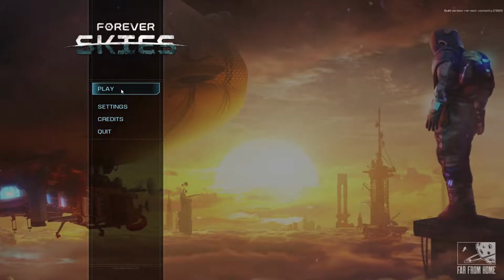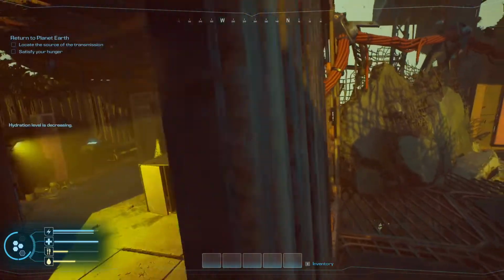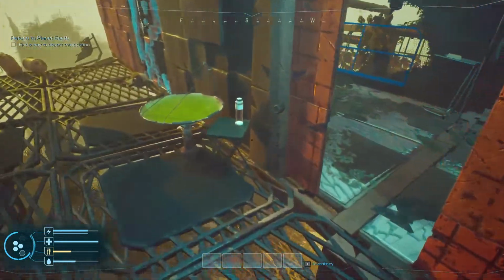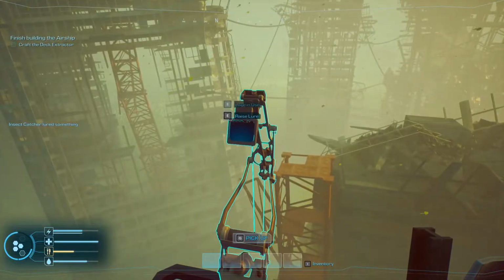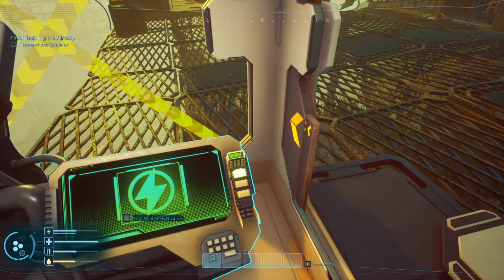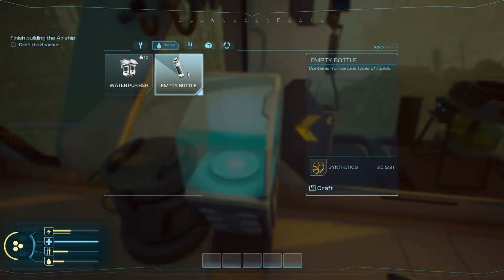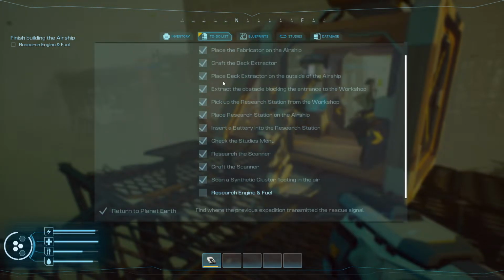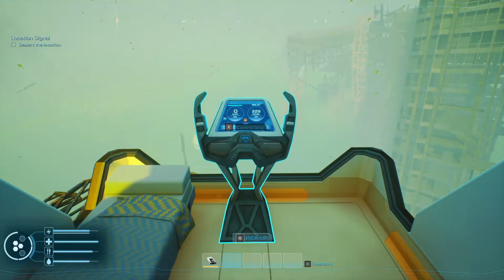Getting started for new players - Forever Skies - Episode 1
Welcome to the 'Forever Skies Walkthrough' playlist by Undisputed Noobs, your go-to series for mastering this first-person, post-apocalyptic survival game. This playlist is designed to guide beginners and seasoned players alike through the floating ruins of our civilization, offering comprehensive strategies for survival, resource gathering, and airship management.

Each video in the playlist provides valuable insights, from beginner guides to in-depth explorations of advanced game mechanics. We will delve into the game's rich lore, uncover the secrets of our past, and attempt to understand what led to the global ecological disaster.

Join us as we navigate the challenges of the forever skies, engineer high-tech airships, and scavenge the remnants of humanity in our quest for survival. Be it your first time setting foot in this game or your hundredth, this playlist is your companion in the clouds.

Remember, survival is more fun when we're in it together.